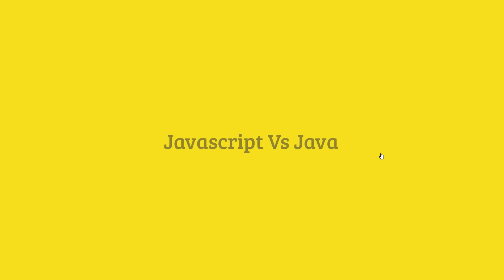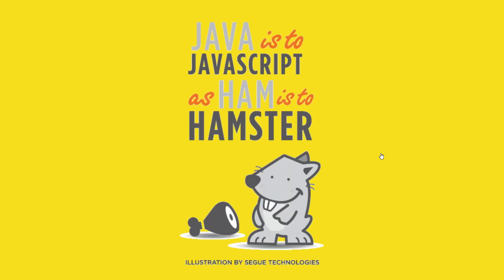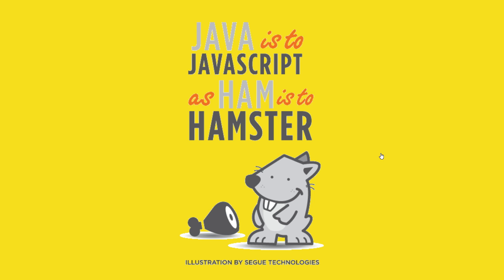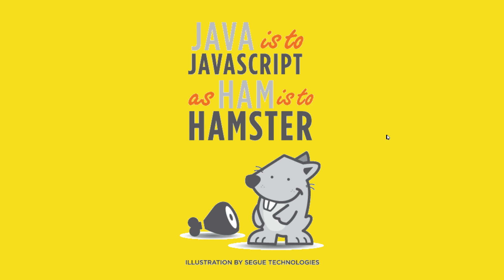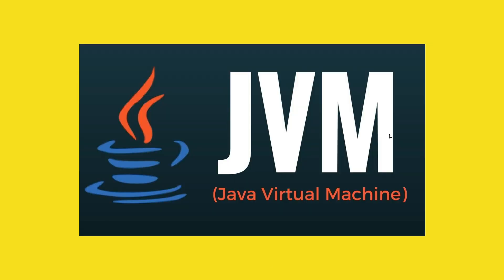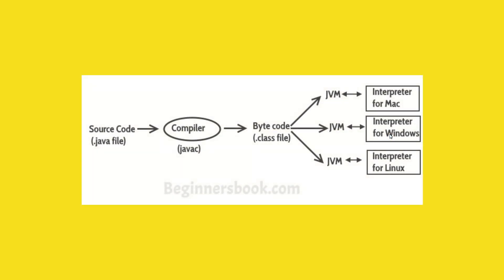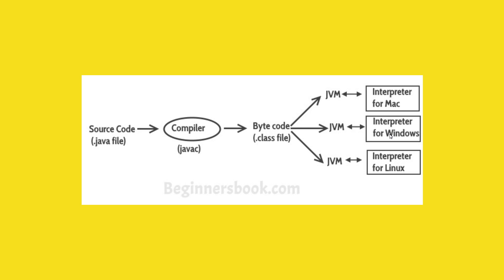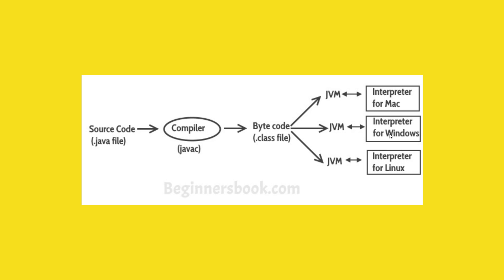14. 6 Javascript vs Java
For any kind of confusion or queries comments below. I will try my best to reply to you all.
Also, try to help people by answering in the comment section. Remember, the best way to learn is by teaching.

Also, I would love to get connected with enthusiastic people :D